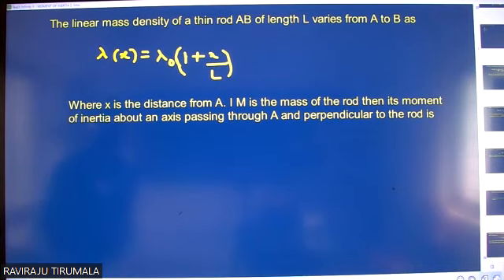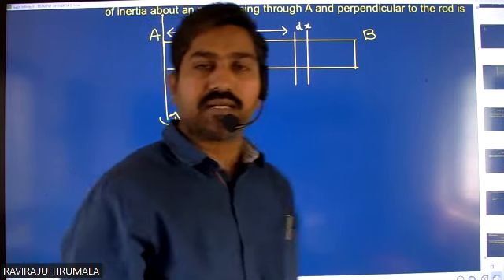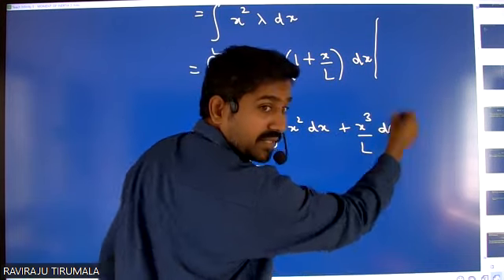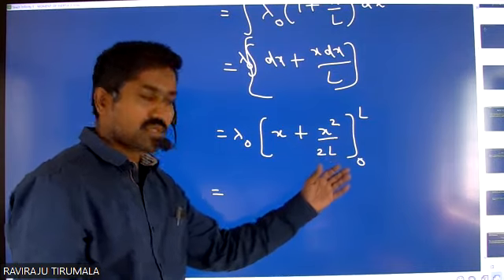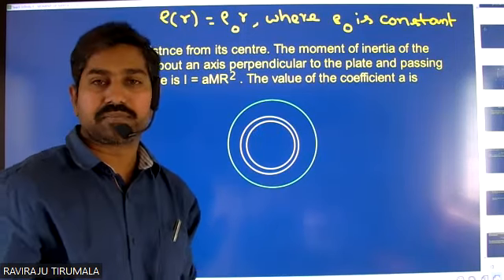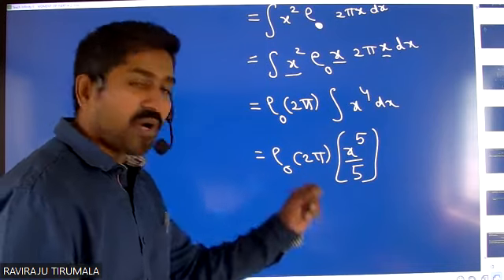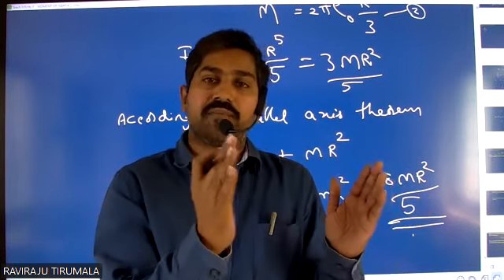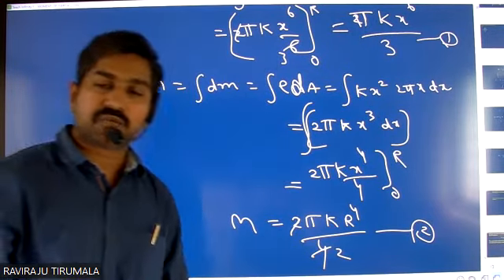JEE FINAL SCAN: MOMENT OF INERTIA: VARIABLE MASS DENSITY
MOMENT OF INERTIA JEE MAIN FINAL SCAN LAST MINUTE PREPERATION VARIABLE MASS DENSITY